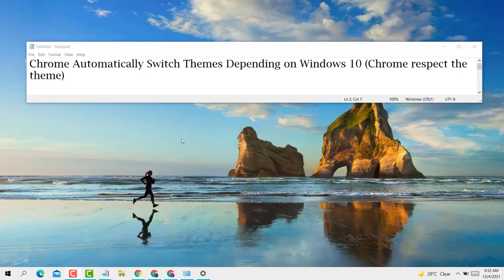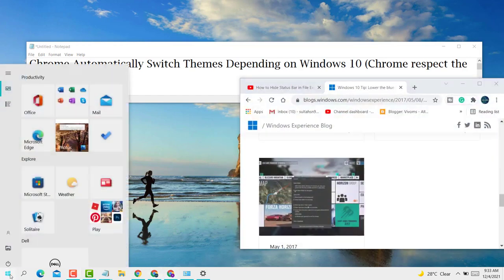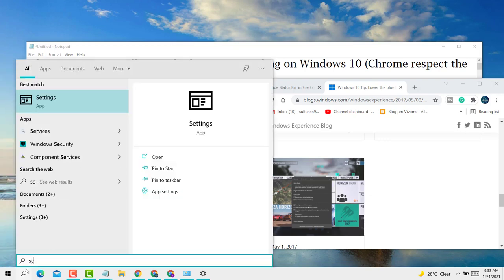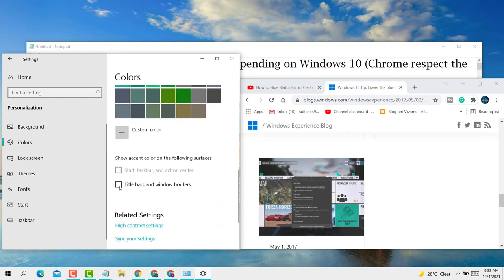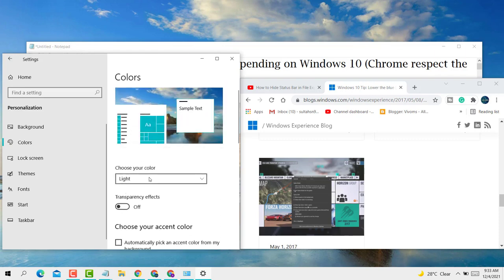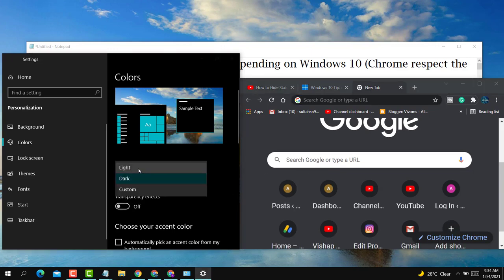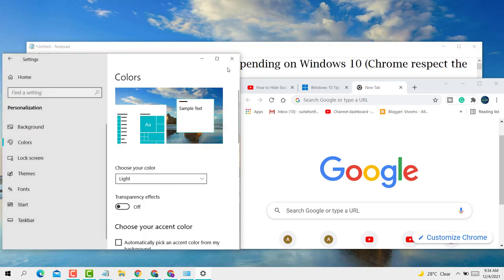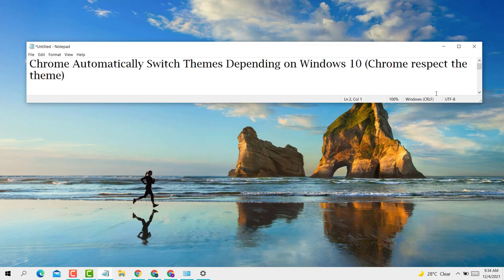Chrome Automatically Switch Themes Depending on Windows 10/11 || Chrome respect the theme